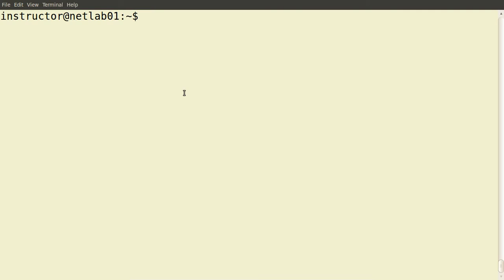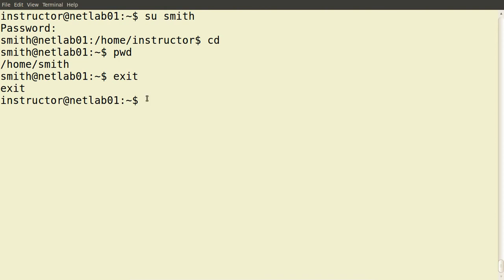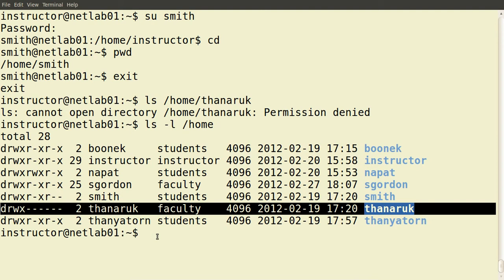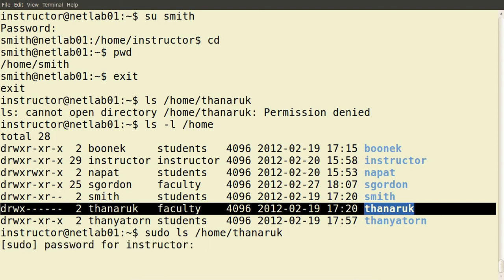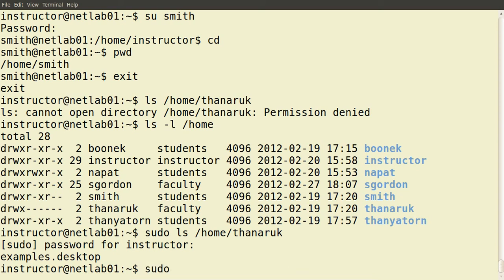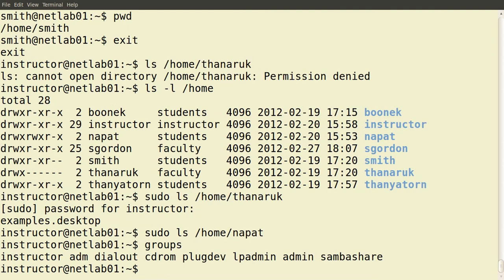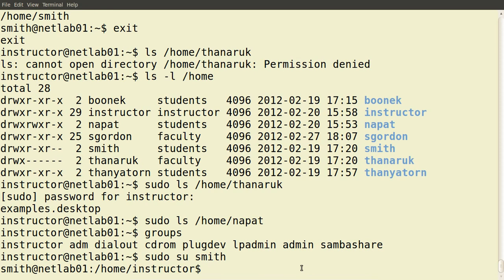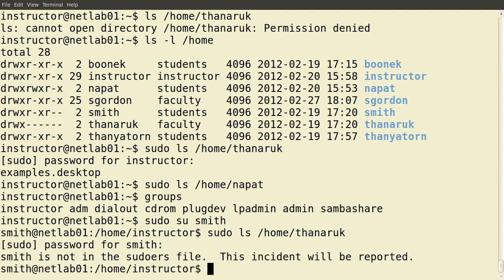Basic Linux Permissions part 3: Switching Users and sudo